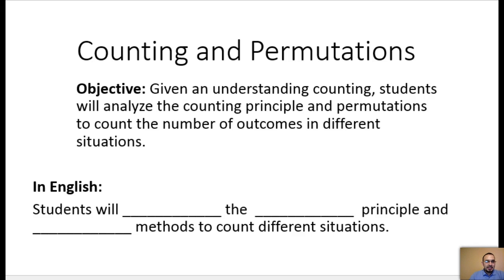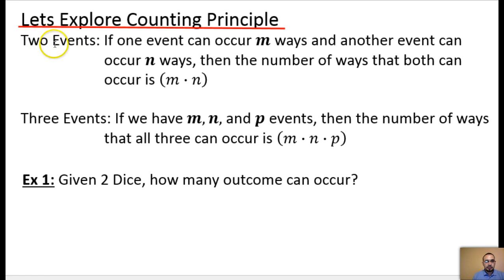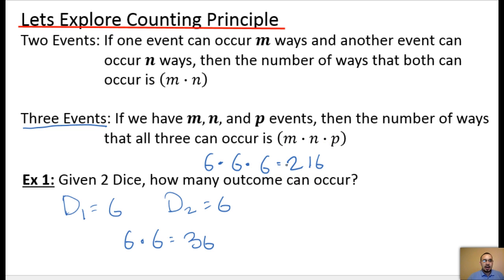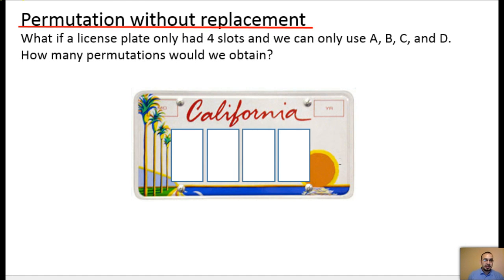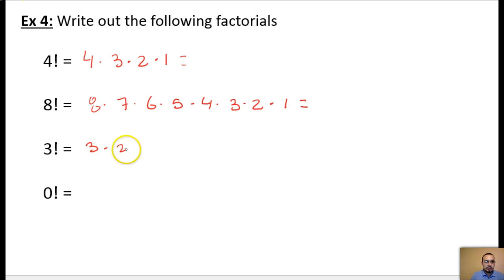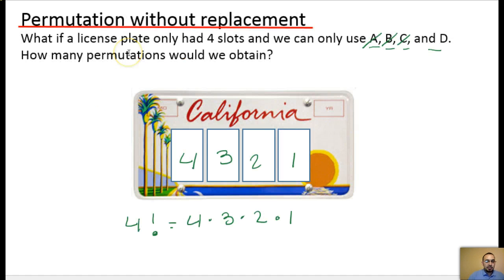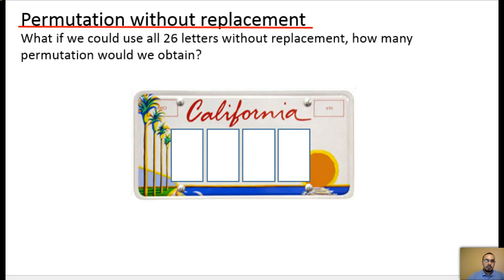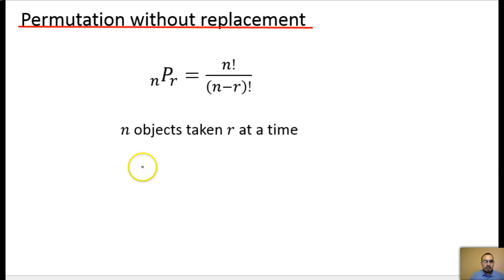Counting and Permutations